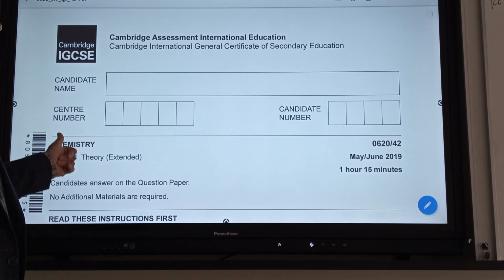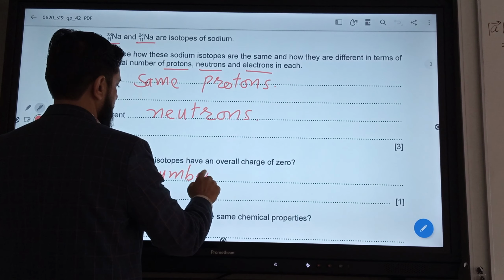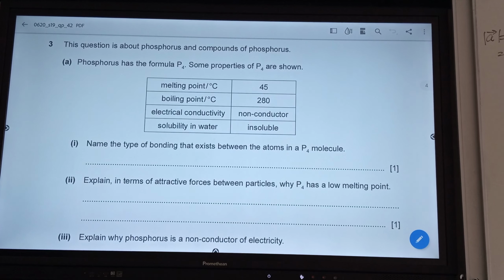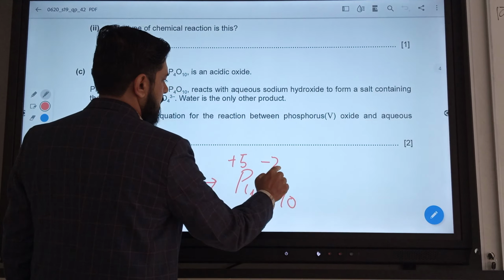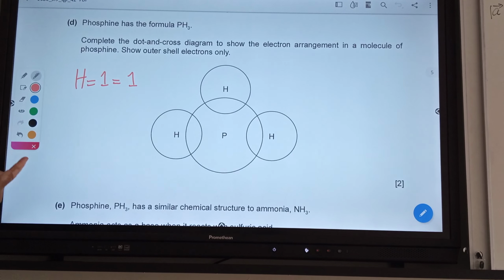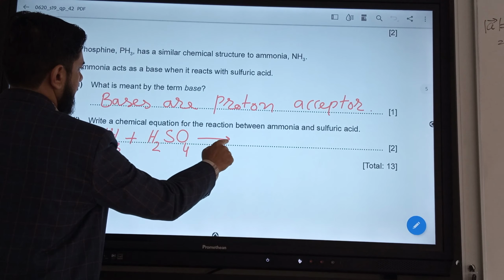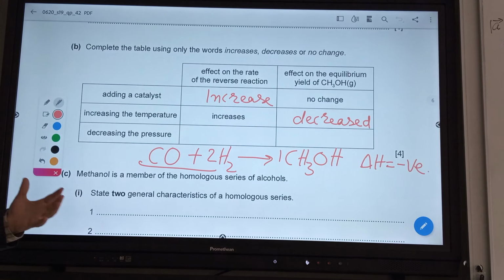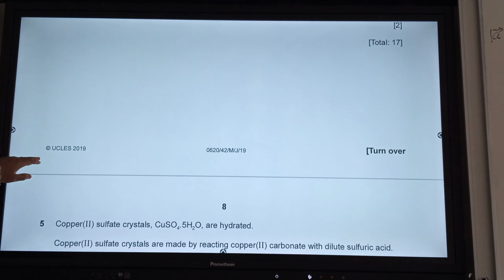Solved Past Paper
Solution and Discussion of IGCSE Chemistry 0620/42/M/J/2019